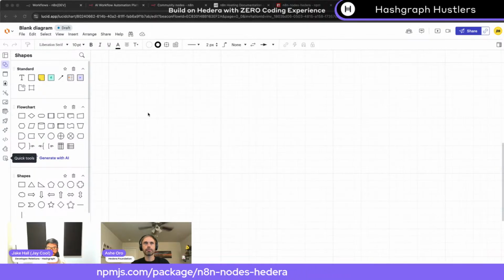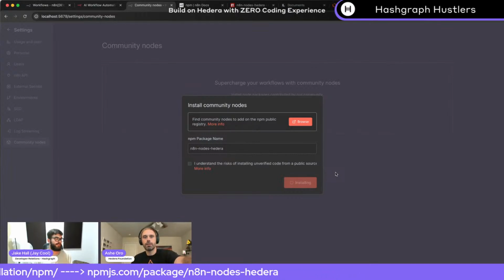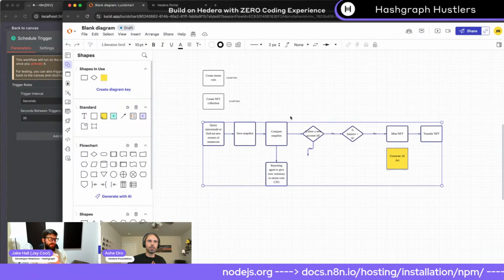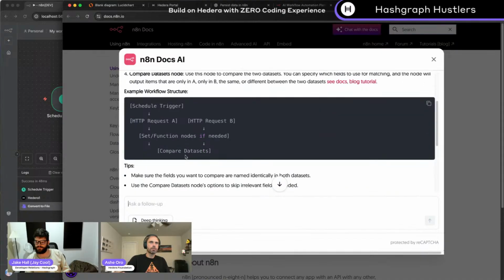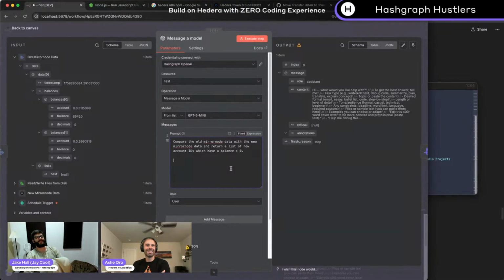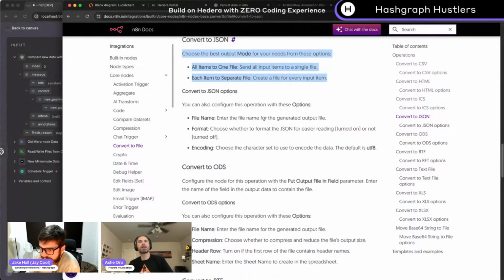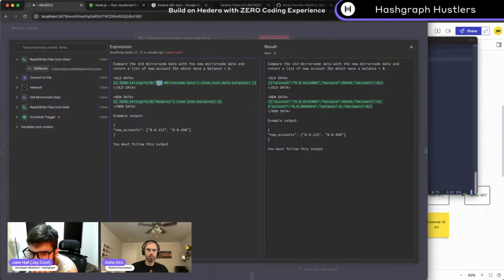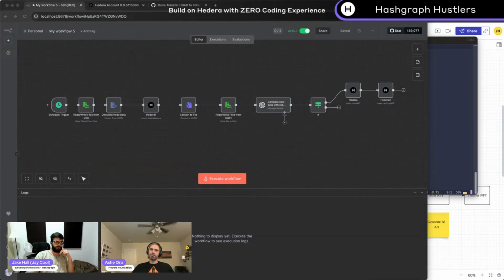Hashgraph Hustlers: Build on Hedera with ZERO Coding Experience — Part 1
Join Ashe Oro and Jake Hall for a special episode of Hashgraph Hustlers where we’ll explore how to build on Hedera with zero coding experience.

We’ll be doing a deep dive into the new Hedera n8n Plugin, showing how anyone can:
• Build blockchain-powered workflows without writing code
• Create AI Agents that integrate with Hedera services
• Automate processes and experiment with DeFi & Web3 use cases

Expect live demos, step-by-step guidance, and hands-on experimentation as we show how accessible building on Hedera has become.